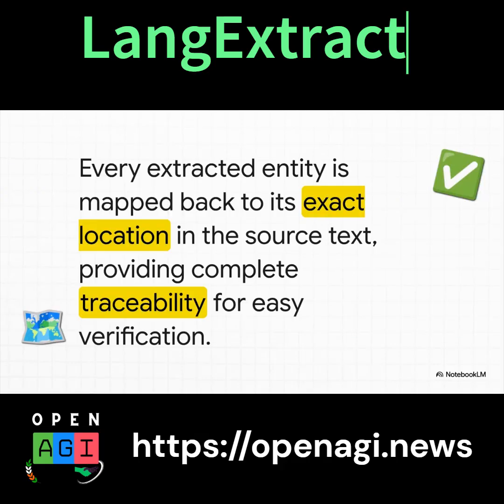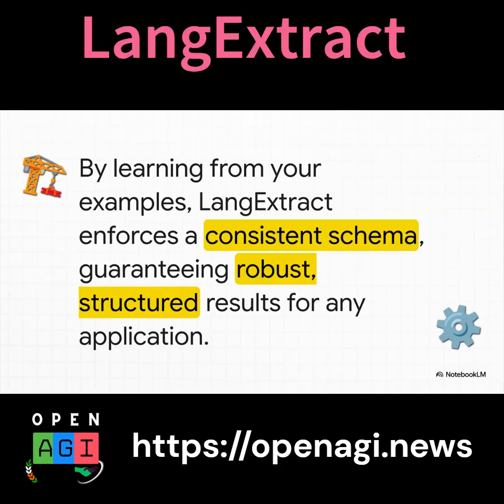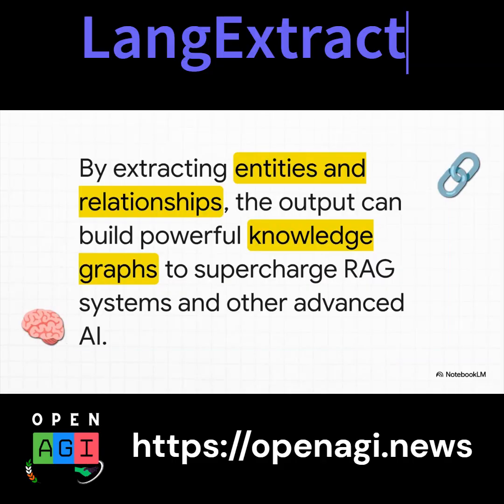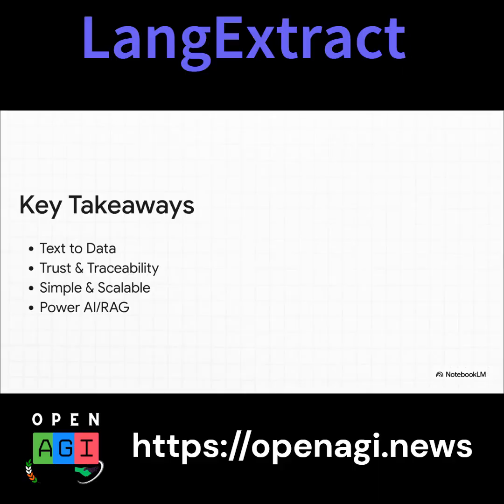LangExtract: LLM-Powered Text Information Extraction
insights into the development and application of large language models (LLMs), particularly Claude (developed by Anthropic) and GPT-5 (by OpenAI), along with discussions on open-source models like gpt-oss. These sources explore the architectural advancements in LLMs, such as the evolution of transformer-based designs, positional embeddings, activation functions, and attention mechanisms like Grouped Query Attention and Sliding Window Attention. A significant portion of the material also details a live coding session demonstrating the use of LLMs (Claude and GPT-5 within Cursor) for building a web application that leverages OpenAI's image editing API, highlighting practical aspects of AI-assisted development, debugging, and API integration, while also touching upon criticisms of LLM ethical alignment and performance.